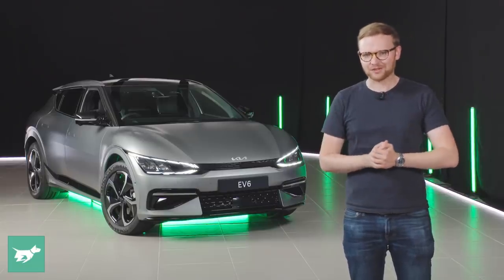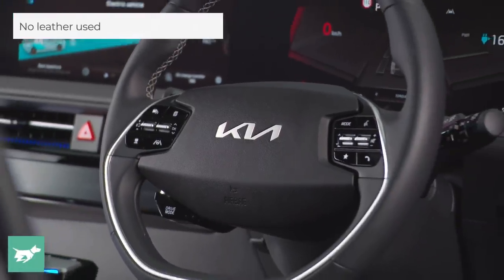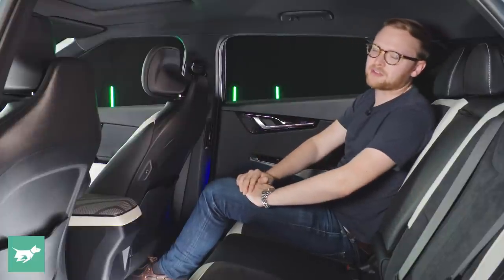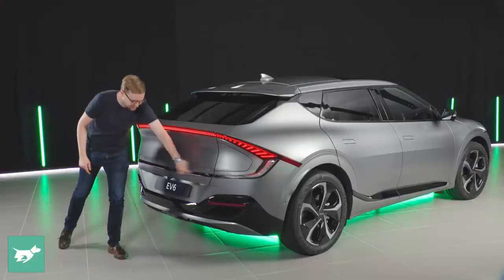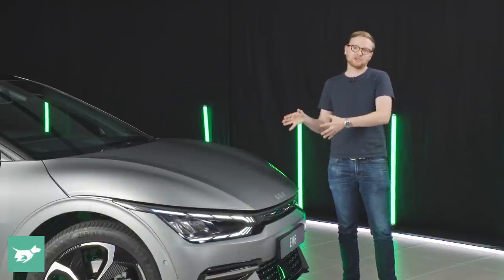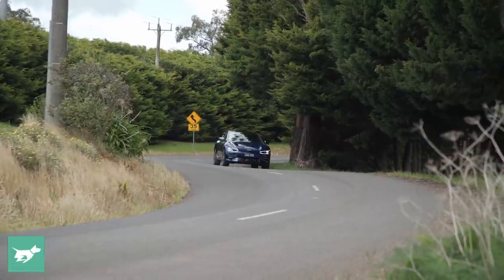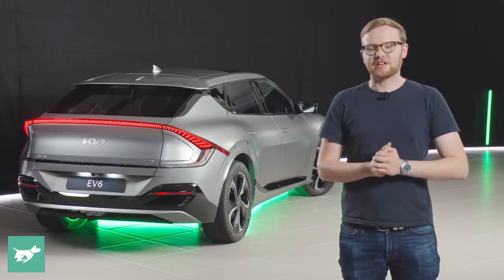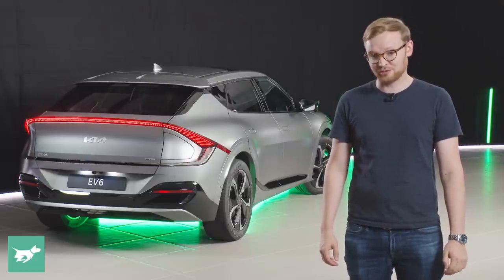Kia EV6 2022 review walkaround | fully electric Model Y and Ioniq 5 rival coming soon | Chasing Cars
We take a first look at the new Kia EV6, set to be released in a couple of months.

Here it is, the new Kia EV6! This fully-electric midsize SUV (or raised wagon, really) will be released in Australia in early 2022, but we’ve already taken a first look at this Tesla Model Y and Hyundai Ioniq 5 rival on home soil.

In today’s episode, Tom takes a first walkaround review of the 2022 Kia EV6 GT-Line AWD, which uses dual motors to produce 239kW of power (320 horsepower) and a whopping 605Nm of torque (446 lb ft).

The EV6 will land initially with a base EV6 RWD model, an EV6 GT-Line RWD and AWD, ahead of a late 2022 or early 2023 arrival of the halo EV6 GT with 430kW of power (576 hp).

Time codes:
0:00 - What is the Kia EV6?
1:55 - Interior in black
7:15 - Back seats
10:09 - Design
12:20 - Boot space
14:15 - 350kW charging
16:05 - Front boot
18:00 - Range, RWD and AWD
21:30 - Suspension tuning with Graeme Gambold
24:33 - Pricing estimates and next steps